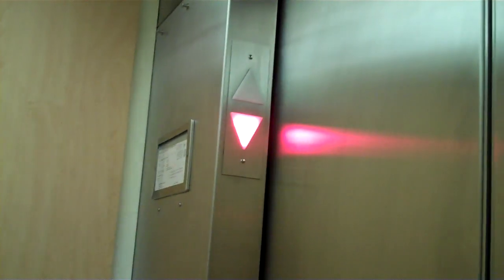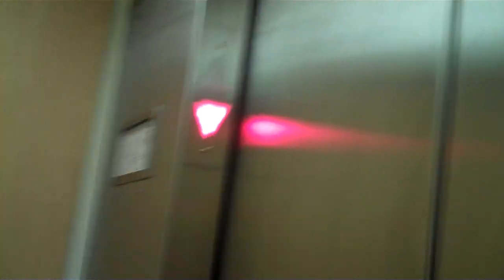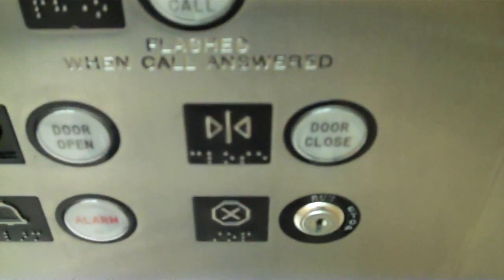DEATH TRAP Westinghouse (Modernized by Schindler) Hydraulic Elevator @ Sears Danbury, CT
This is at the Danbury Fair mall. This is a deathtrap because it is in a disturbing condition, and it doesn't run well. On another note, you can't tell by the video, but the leveling is off by about 1-2 inches.